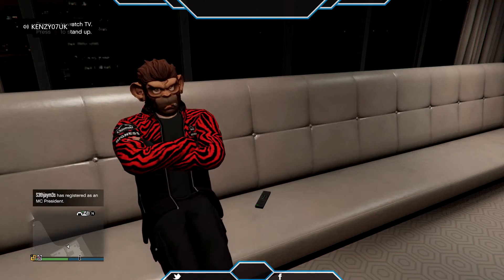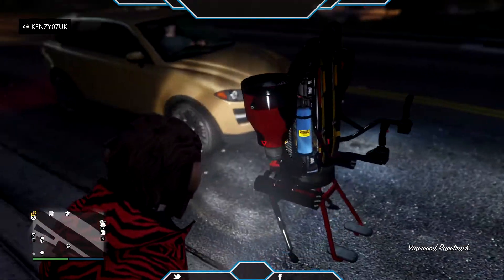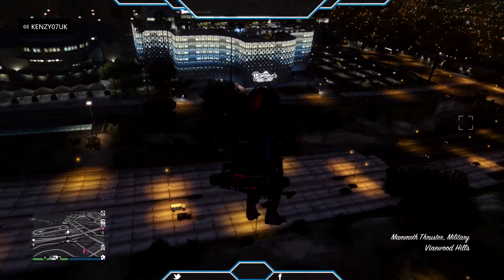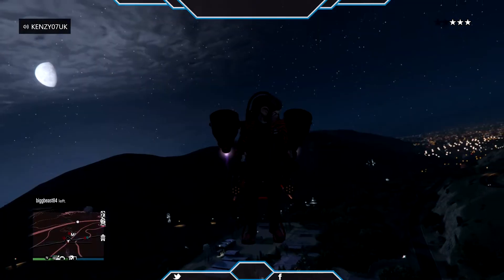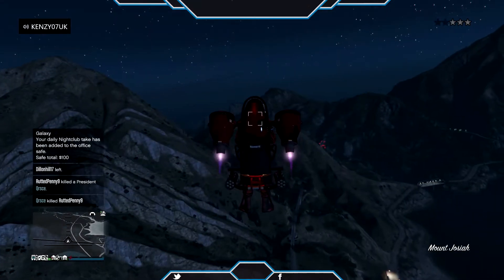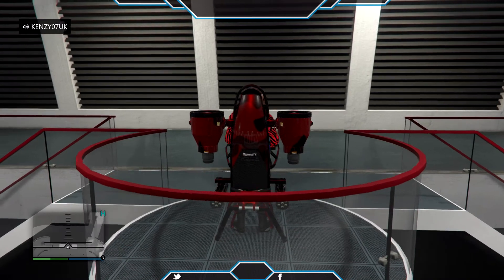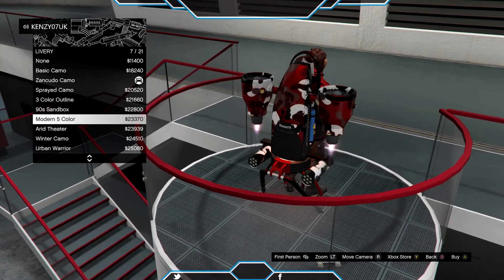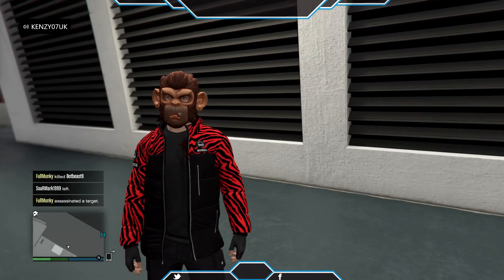Grand Theft Auto V - My NEW Jetpack